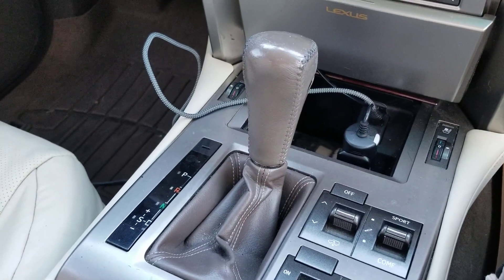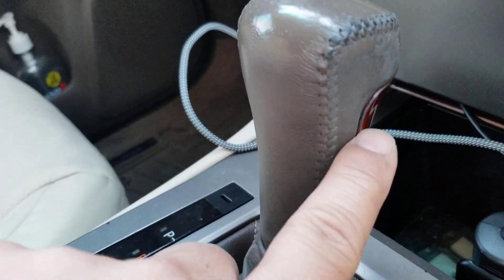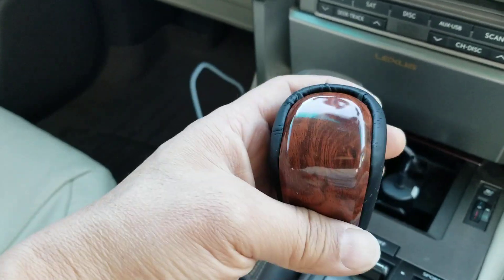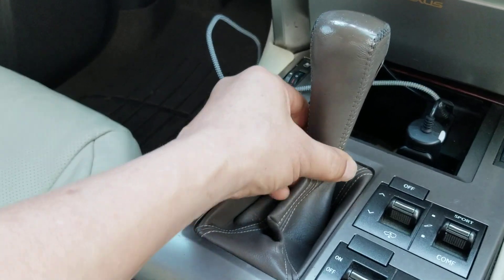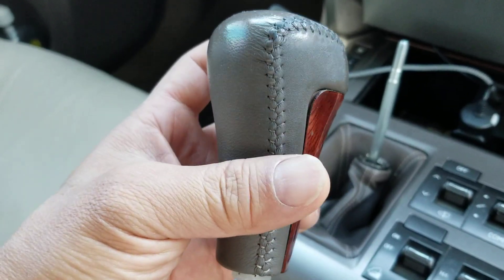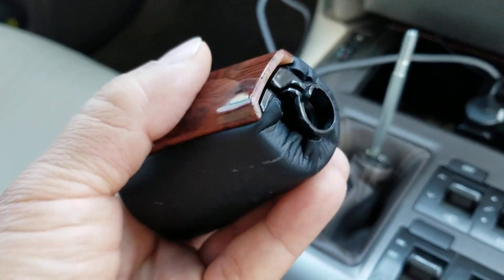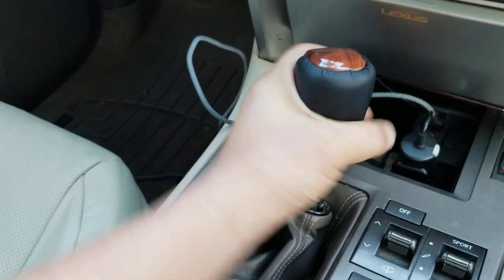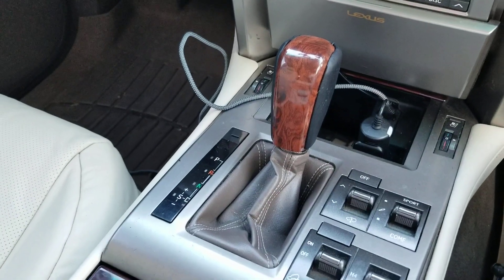Lexus GX460 and GX470 shiftknob install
Replacing my worn out shiftknob with some nice burlwood replacement!